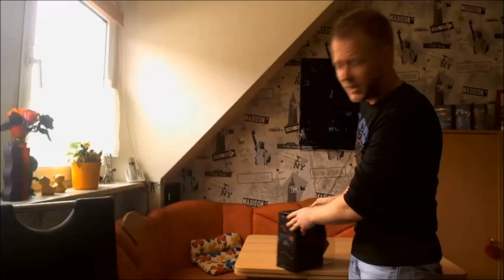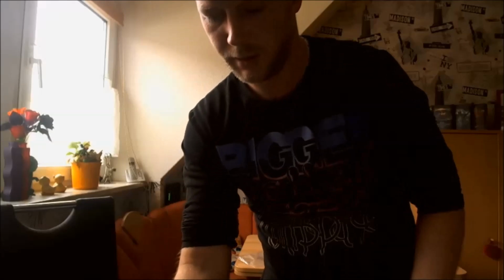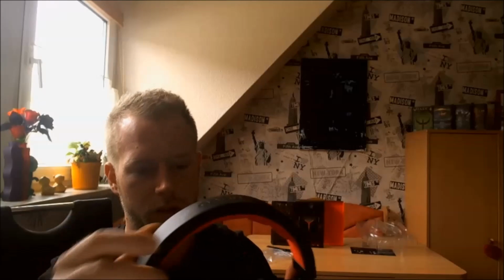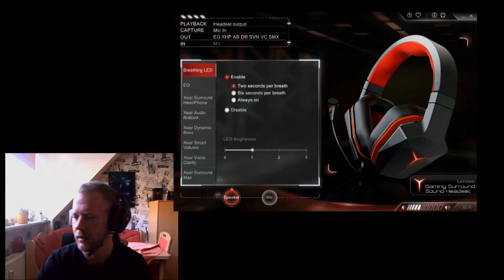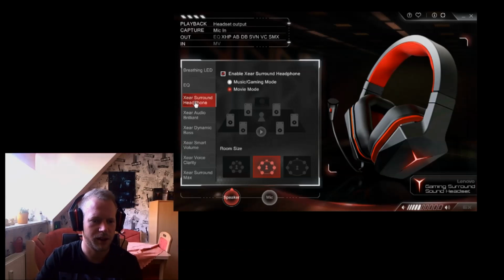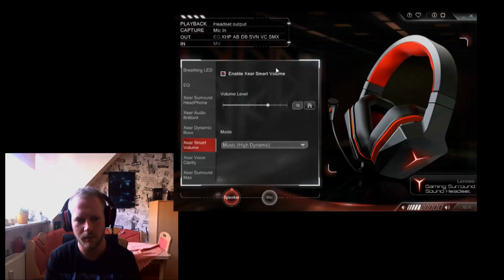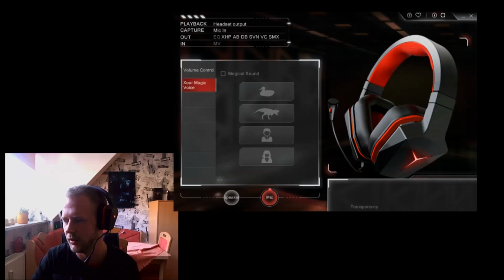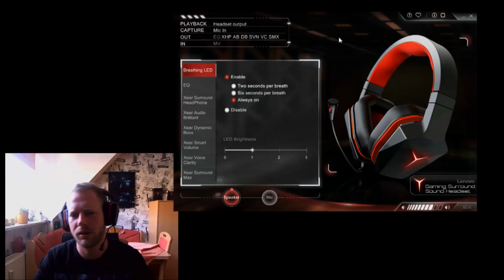Lenovo Y Gaming Surround Sound Headset unboxing+test by k1llsen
unboxing and testing experience of the Lenovo Y Gaming Surround Sound Headset!